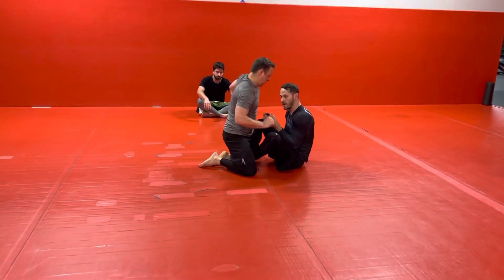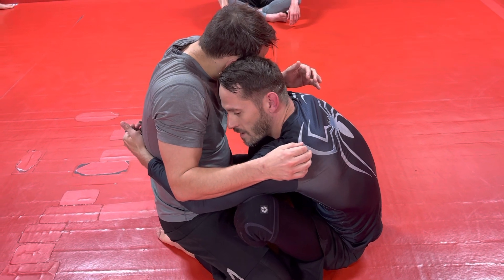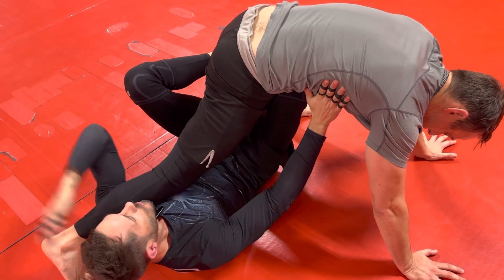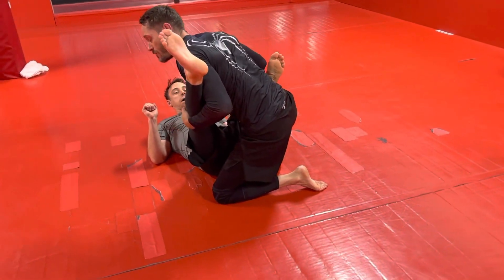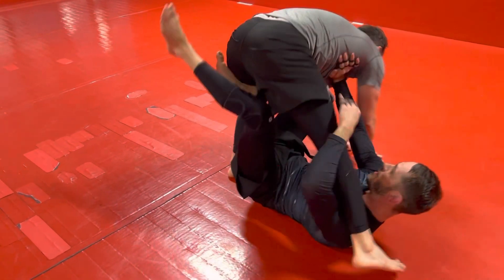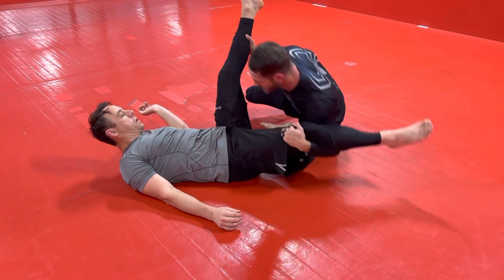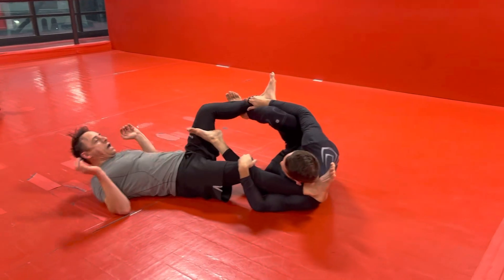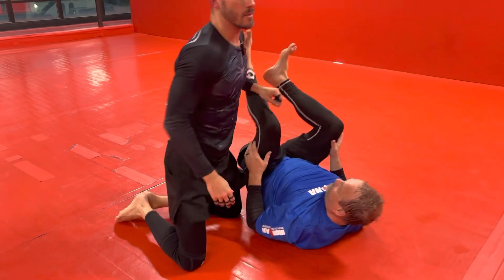Butterfly guard into x guard sweep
How to use butterfly guard to transition to basic x guard sweep